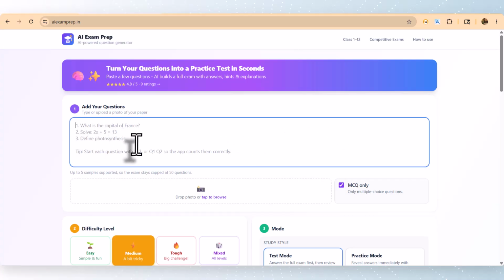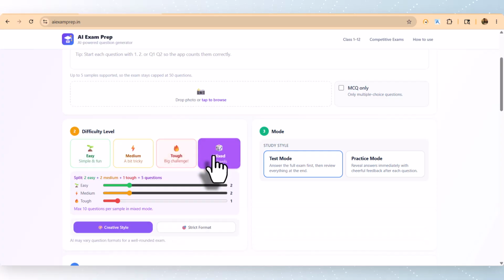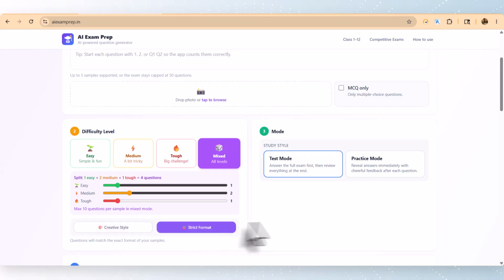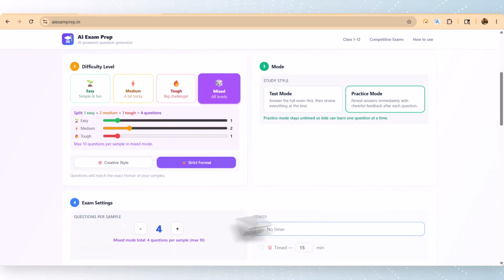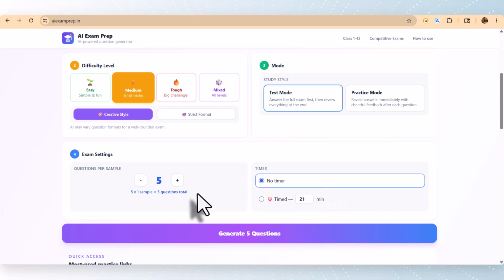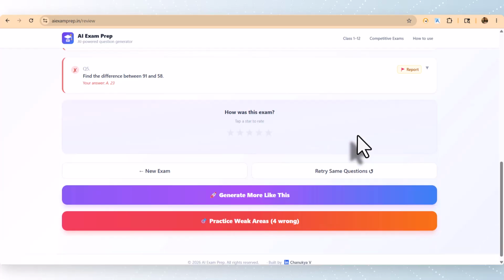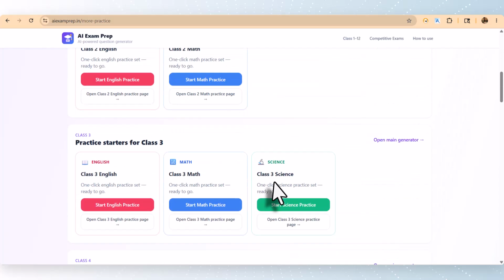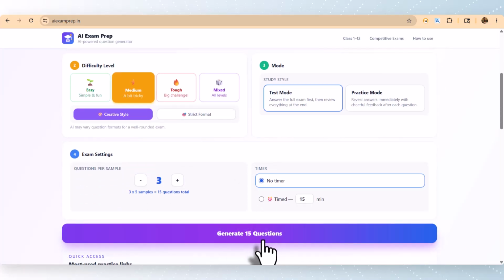Generate Practice Tests with AI for Any Topic | AI Exam Prep ✅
Generate practice tests with AI for any subject, exam, or topic in seconds.

In this AI Practice Test Generator tutorial, you'll learn how to create mock tests, MCQs, quizzes, and exam preparation questions using AI Exam Prep for free.

✅ Upload questions or photos

✅ Generate MCQs instantly

✅ Easy, Medium, and Tough difficulty levels

✅ Creative and Strict question formats

✅ Test Mode & Practice Mode

✅ Timer support

✅ Instant answer evaluation

✅ School Hub for Classes 1–10

✅ Competitive and entrance exam preparation

✅ Free AI-powered mock test generation

AI Exam Prep helps students, parents, teachers, and coaching institutes generate personalized practice tests in seconds instead of spending hours creating question papers manually.

Perfect for:

📚 School students

👨‍👩‍👧‍👦 Parents helping children study

📝 Mock test creation and exam preparation